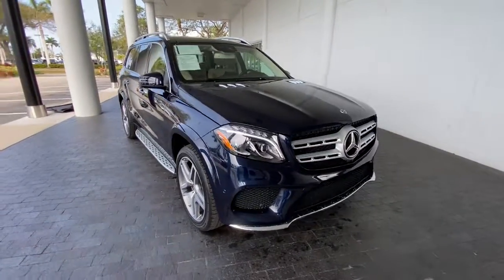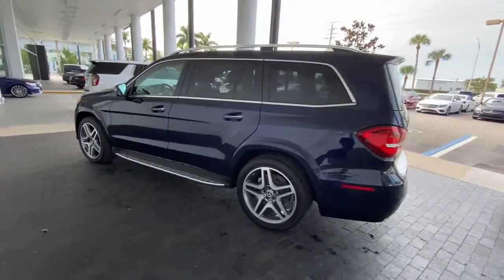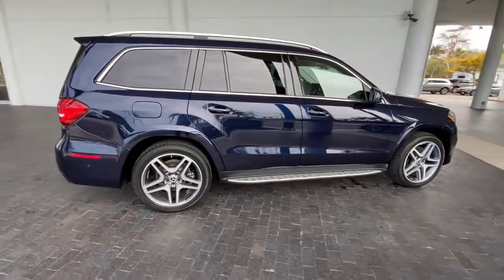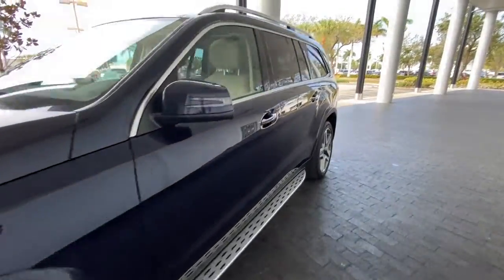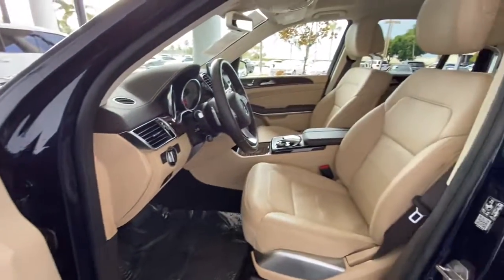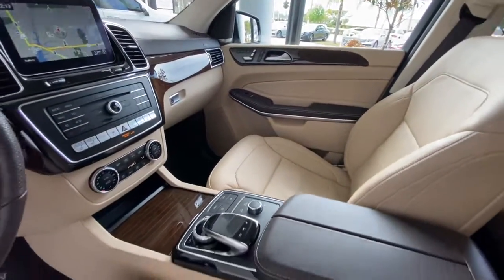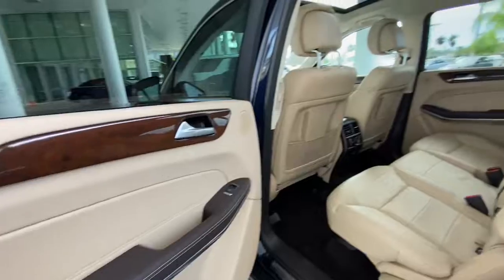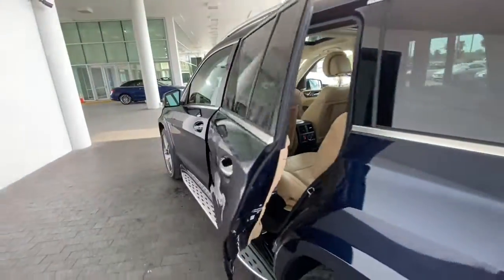2019 Mercedes-Benz GLS Bonita Springs, East Naples, North Naples, City of Naples, FL 16425A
Lunar Blue Metallic Used 2019 Mercedes-Benz GLS available in Naples, Florida at Mercedes Benz of Naples. Servicing the Bonita Springs, Fort Myers, Cape Coral, Sarasota, FL area. Looking for an alternative to Autohaus? We've got everything you need!
2019 Mercedes-Benz GLS GLS 550 - Stock#: 16425A - VIN#: 4JGDF7DE6KB207929

**MB CERTIFIED (CPO) **CLEAN CARFAX **LOCAL TRADE-IN **ONE OWNER **LIKE NEW CONDITION **PANO ROOF **KEYLESS GO Burl Walnut Wood Trim Heated & Cooled Cup Holders Heated Steering Wheel Illuminated Star Panorama Sunroof Porcelain Headliner Rear Seat Entertainment Pre-Wiring Trailer Hitch Wheel Locking Bolts Wheels: 21 5-Spoke Light Alloy.brWE OFFER MARKET BASED PRICING PLEASE CALL TO CHECK ON THE AVAILABILITY OF THIS VEHICLE. WELL BUY YOUR VEHICLE EVEN IF YOU DONT BUY OURS. **CONCIERGE SERVICE. WELL PICK UP YOUR VEHICLE AND DROP OFF A MERCEDES BENZ LOANER CAR FREE OF CHARGE. **24 HOUR CUSTOMER ASSISTANCE. **brbrMercedes-Benz Certified Pre-Owned Details:brbr * Includes Trip Interruption Reimbursement and 7 days/500 miles Exchange Privilegebr * Vehicle Historybr * Transferable Warrantybr * Warranty Deductible: $0br * 165+ Point Inspectionbr * Limited Warranty: 12 Month/Unlimited Mile beginning after new car warranty expires or from certified purchase datebr * Roadside Assistance
Navigation system: COMAND|14 Speakers|AM/FM radio: SiriusXM|Android Auto|Apple CarPlay|CD player|DVD Drive|DVD-Audio|harman/kardon Speakers|Navigation Map Updates Included For 3 Years|Premium audio system: COMAND|Radio: COMAND Navigation|SiriusXM Satellite Radio w/6 Mo Subscription|Weather band radio|Air Conditioning|Automatic temperature control|Front dual zone A/C|Rear air conditioning|Rear window defroster|Memory seat|Power driver seat|Power Front Seats w/Driver Memory|Power steering|Power windows|Remote keyless entry|Steering wheel memory|Steering wheel mounted audio controls|Auto-leveling suspension|Four wheel independent suspension|Speed-sensing steering|Traction control|4-Wheel Disc Brakes|ABS brakes|Anti-whiplash front head restraints|Child-Seat-Sensing Airbag|Dual front impact airbags|Dual front side impact airbags|Emergency communication system: Mercedes me connect|Front anti-roll bar|Knee airbag|Low tire pressure warning|Occupant sensing airbag|Overhead airbag|Power adjustable front head restraints|Rear anti-roll bar|Panorama Sunroof|Power Liftgate|Brake assist|Electronic Stability Control|Auto High-beam Headlights|Delay-off headlights|Fully automatic headlights|Rear fog lights|Panic alarm|Security system|Speed control|Auto-dimming door mirrors|Bodyside moldings|Bumpers: body-color|Door auto-latch|Heated door mirrors|Illuminated running boards|Illuminated Star|Power door mirrors|Roof rack: rails only|Spoiler|Turn signal indicator mirrors|Apple CarPlay/Android Auto|Auto tilt-away steering wheel|Auto-dimming Rear-View mirror|Burl Walnut Wood Trim|Compass|Driver door bin|Driver vanity mirror|Front reading lights|Garage door transmitter: Homelink|Genuine wood console insert|Genuine wood dashboard insert|Genuine wood door panel insert|Heated & Cooled Cup Holders|Heated Steering Wheel|Illuminated entry|Leather steering wheel|Outside temperature display|Overhead console|Passenger vanity mirror|Porcelain Headliner|Rear reading lights|Rear seat center armrest|Rear Seat Entertainment Pre-Wiring|Tachometer|Telescoping steering wheel|Tilt steering wheel|Trip computer|3rd row seats: split-bench|Front Bucket Seats|Heated front seats|Leather Upholstery|Power passenger seat|Split folding rear seat|Ventilated front seats|Front Center Armrest w/Storage|Passenger door bin|Trailer Hitch|Alloy wheels|Wheel Locking Bolts|Wheels: 21 5-Spoke Light Alloy|Rain sensing wipers|Rear window wiper|Speed-Sensitive Wipers|Variably intermittent wipers|3.27 Axle Ratio|**MB CERTIFIED (CPO)|**CLEAN CARFAX|**LOCAL TRADE-IN|**ONE OWNER|**LIKE NEW CONDITION|**PANO ROOF|**KEYLESS GO